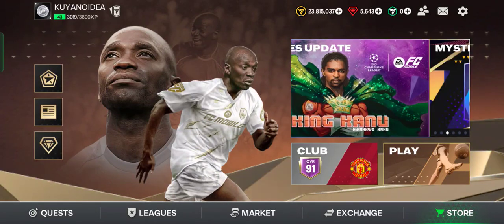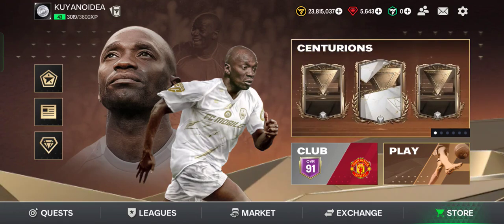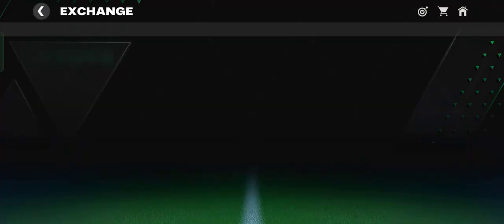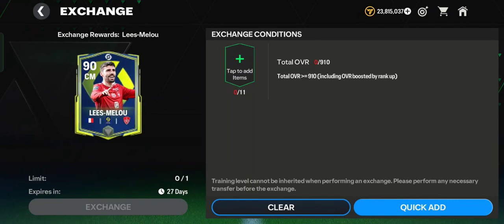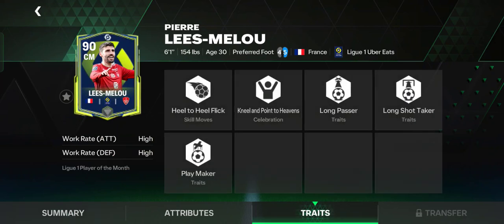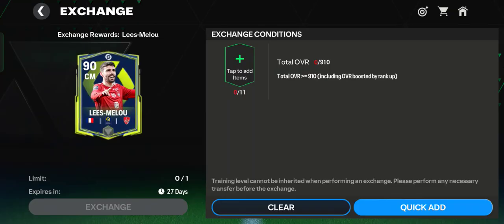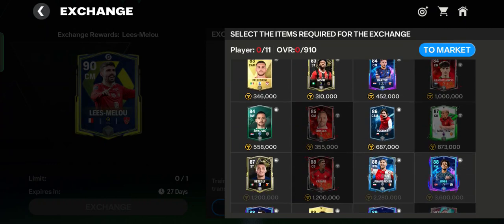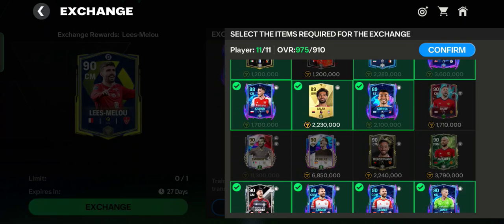French Ligue 1 POTM! How to Get Exchange Rewards: Pierre Lees-Melou in EA SPORTS FC Mobile?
How to Get Exchange Rewards: Pierre Lees-Melou in EA SPORTS FC Mobile.